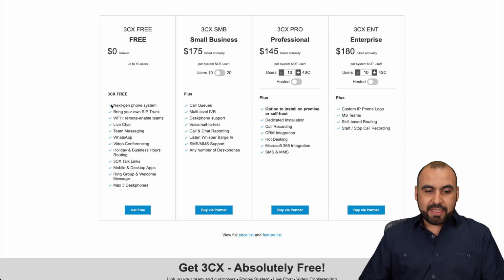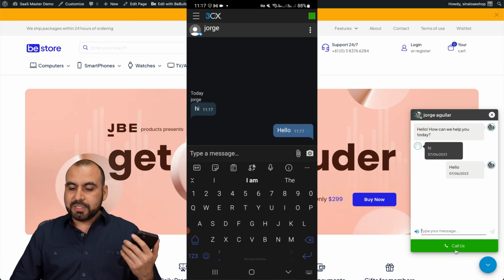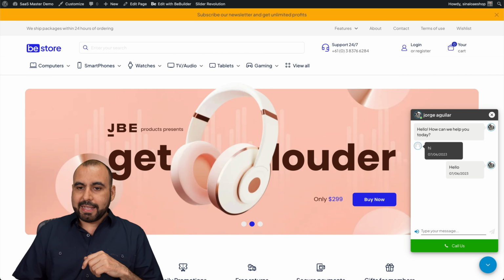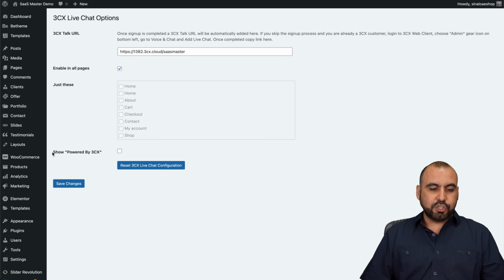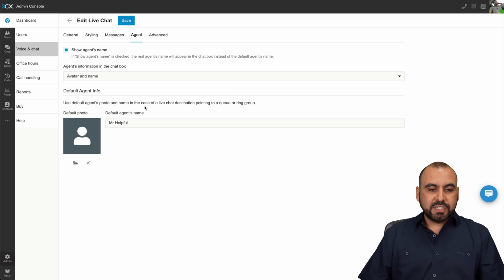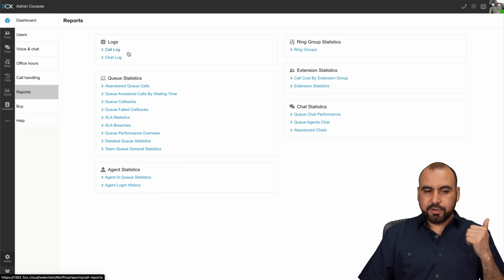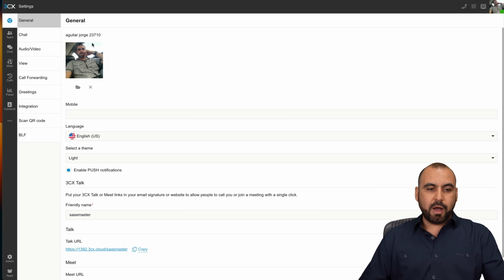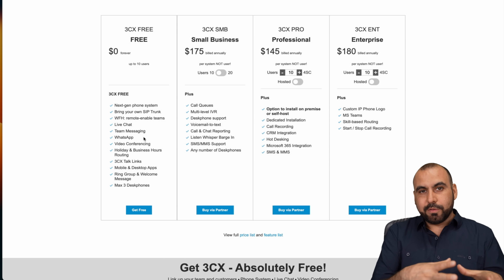3CX Live Chat - One of the Best FREE Live Chat Plugins?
In this video, we explore the 3CX live chat feature which you can add to your website for free. The speaker discusses the benefits of the 3CX live chat, including up to 10 users, meetings, calls to your phone, a phone app, and much more. They also show how to implement it on a WordPress site and how to make use of various features on the platform. This video is an extensive tutorial for 3CX and its functionalities.

Timeline:
00:00 - Introduction to 3CX live chat and features included in the free plan.
00:58 - Overview of the features offered by the 3CX live chat service.
02:03 - Demonstration of how to use the live chat and the phone call feature.
03:06 - Tutorial on how to implement 3CX on a WordPress site.
04:03 - Explanation on how to generate a 3CX link and adjust settings.
04:59 - Further details on the settings and customization options for the live chat.
06:00 - Introduction to Teams feature and chat option.
06:56 - Demonstrating the chat feature.
08:07 - Exploring the meeting feature on 3CX.
09:12 - Exploring various options and settings available on 3CX, including notifications, calls, and more.
10:18 - Conclusion and recommendation of the 3CX live chat.